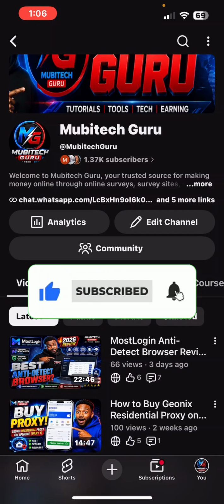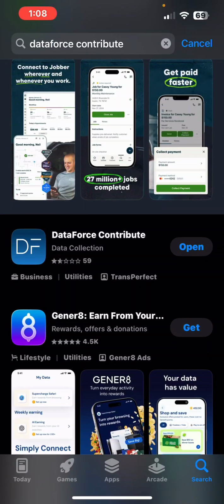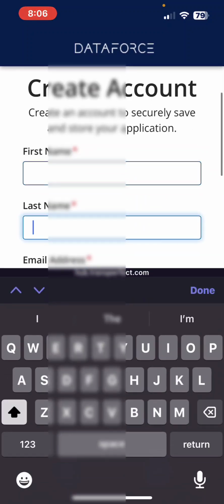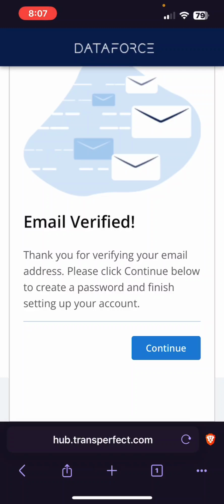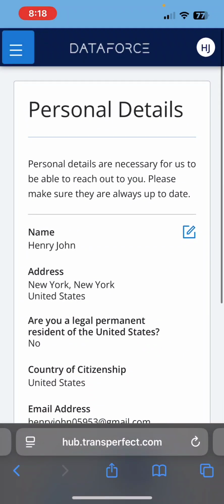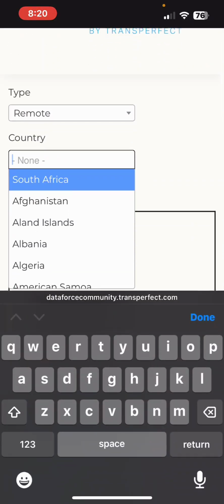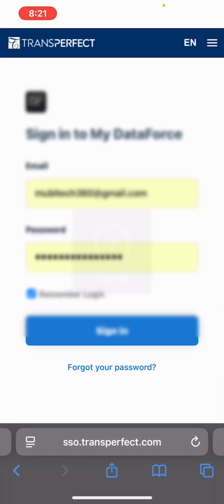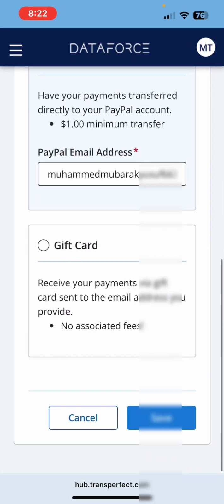My Full DataForce Sign Up Walkthrough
Learn the step-by-step DataForce application process to start your voice recording project. See how to navigate the platform.

This tutorial guides you through the necessary steps to register for the DataForce voice recording project. If you are looking for remote work opportunities, understanding the TransPerfect jobs portal is essential.

Following these instructions ensures you correctly set up your profile to view available openings. We also demonstrate how to check for specific project listings once your account is verified. Please note that while we walk through the portal, availability varies by region, and we discuss what to do if no jobs currently appear for your location.

During registration:
  • Select “Referral” when asked “How did you find out about this opportunity?”

First Name: Mub
Surname:     Tech